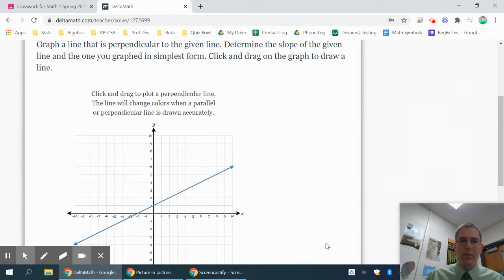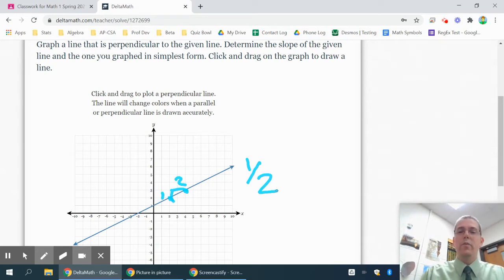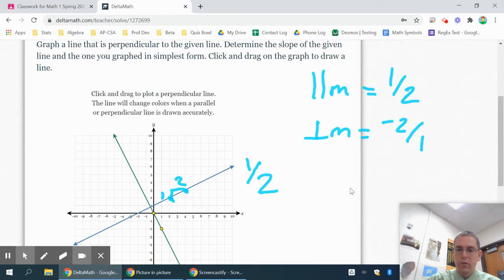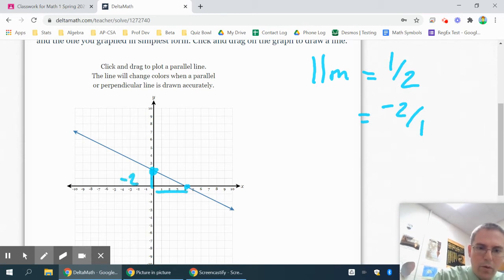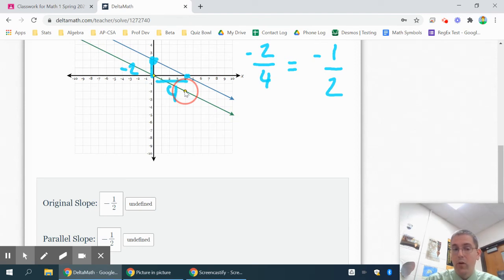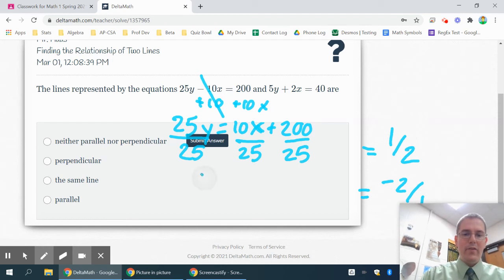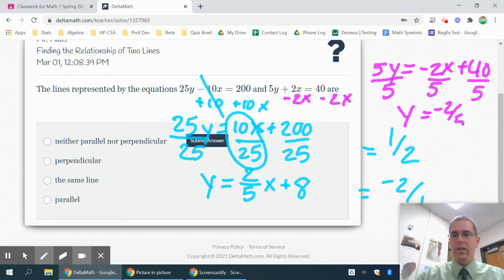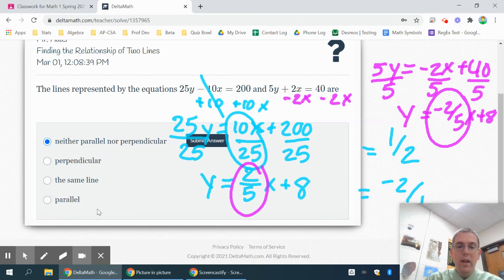DeltaMath: ID Parallel/Perpendicular Lines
Identifying parallel and perpendicular lines using graphs OR equations